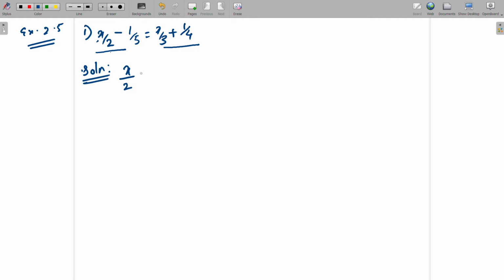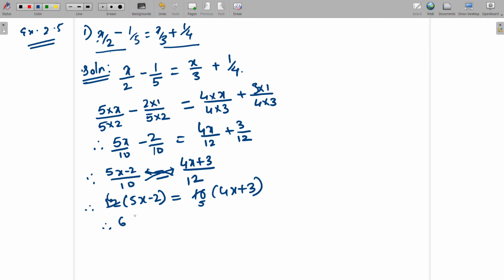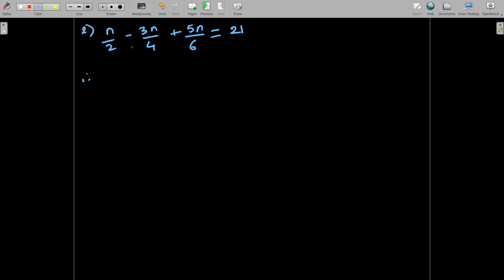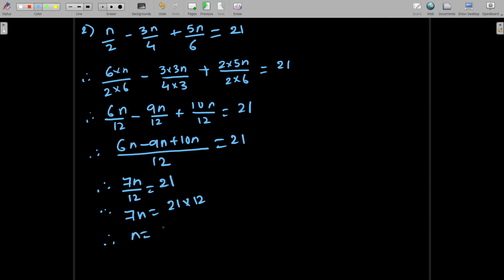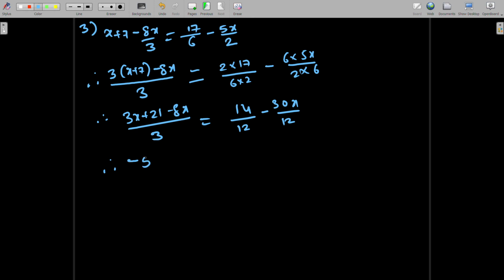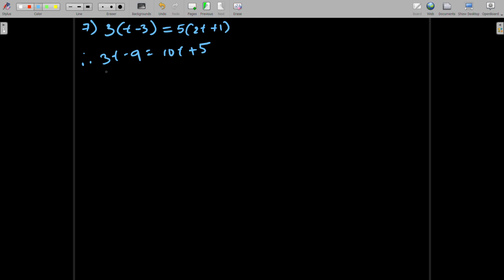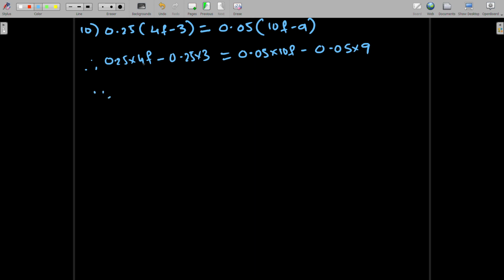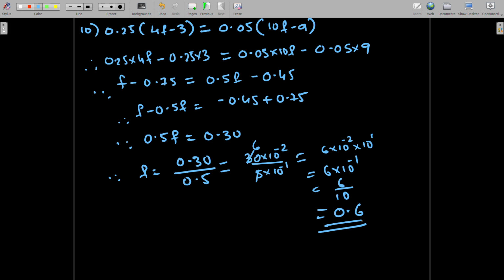Solved examples ex 2 5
Linear equation in one variable Ex 2.5